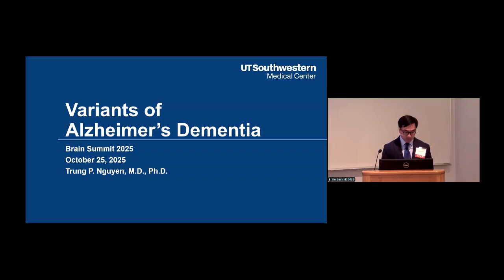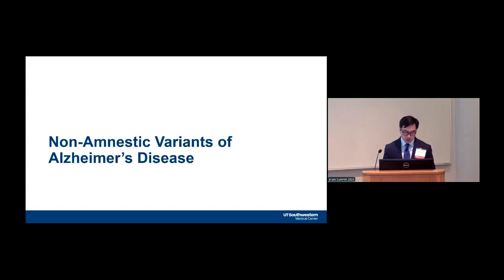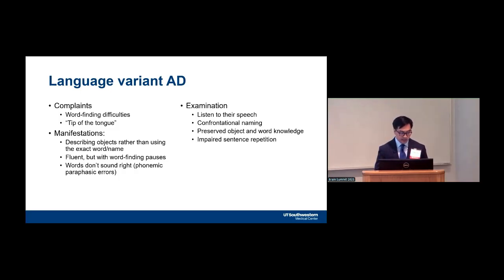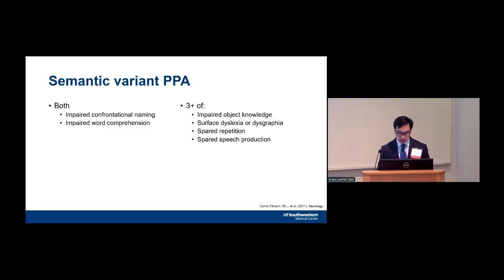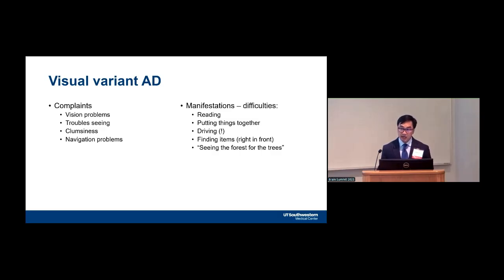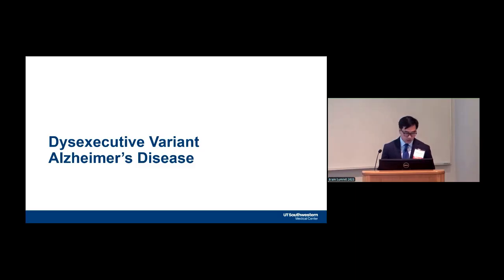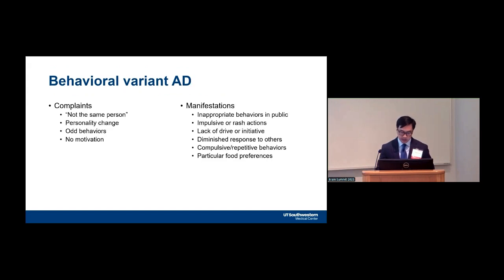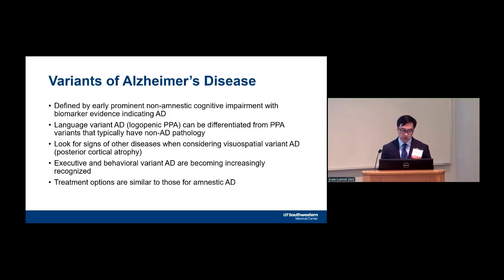Variants of Alzheimer’s Dementia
This presentation will review the clinical spectrum of Alzheimer’s disease, emphasizing non-amnestic variants that challenge traditional diagnostic paradigms. Topics include updated diagnostic criteria incorporating biomarker-based approaches, and detailed discussion of language, visuospatial, dysexecutive, and behavioral variants. The session will highlight distinguishing clinical features, neuroimaging patterns, and differential diagnoses, as well as implications for prognosis and treatment strategies. Attendees will gain insight into recognizing atypical presentations and integrating evolving evidence into clinical practice.